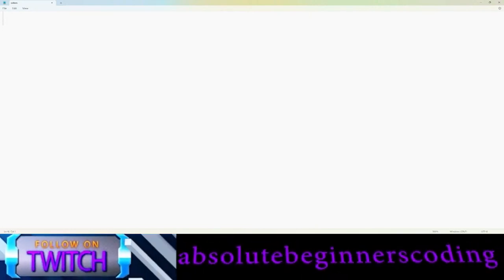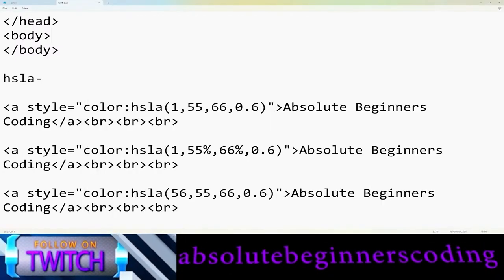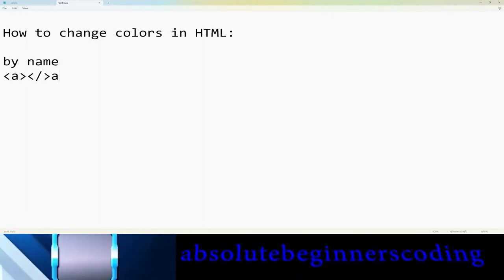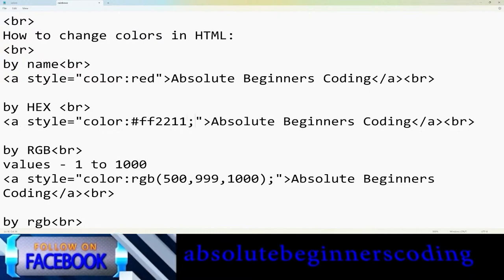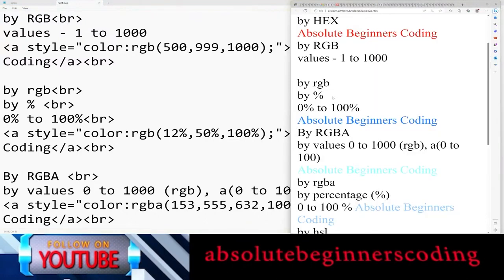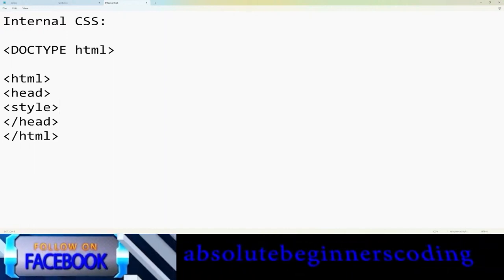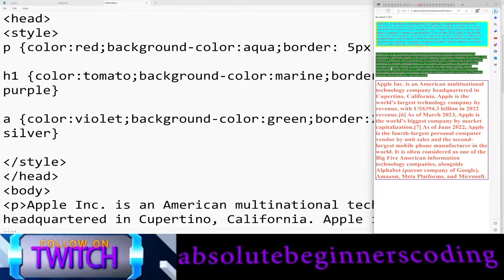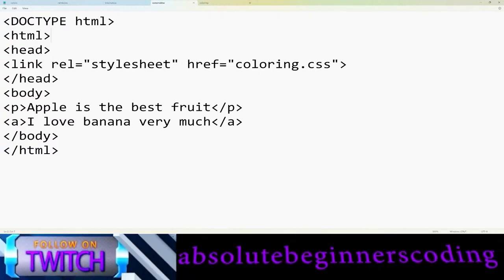Learn how to add Colors, Background Color, Border Color in HTML Part 4 | Absolute Beginners Coding